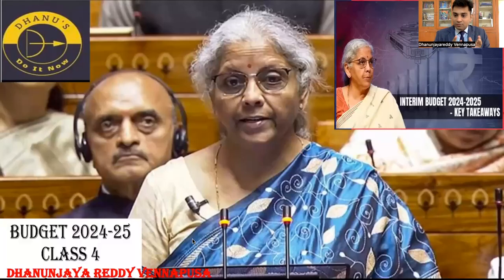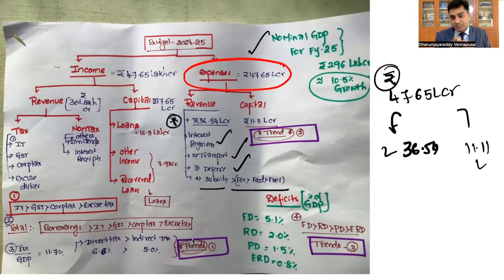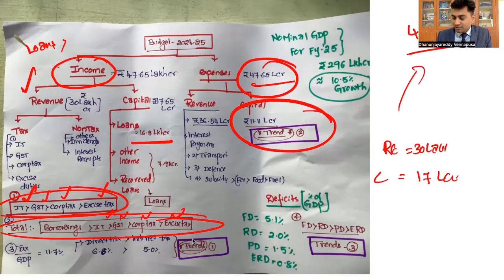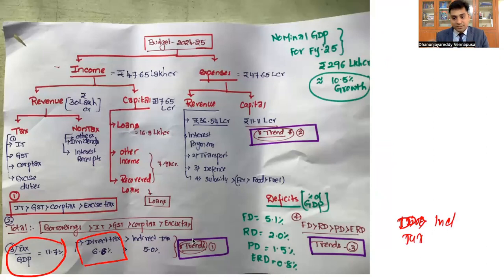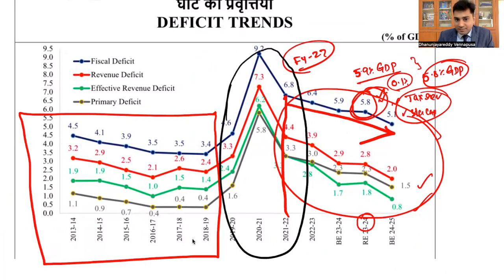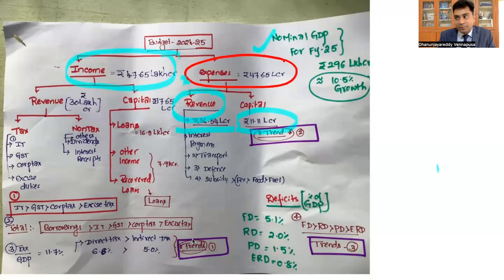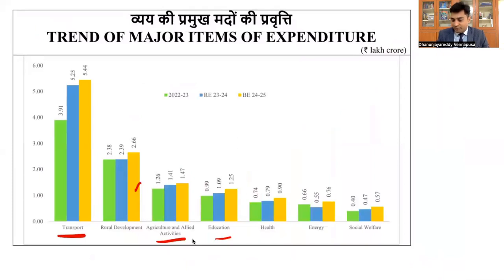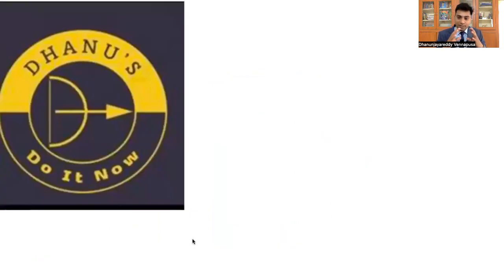INTERIM BUDGET 2024-2025 FEB 1ST 2024- BUDGET SERIES CLASS 4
INCOME AND EXPENSES OF BUDGET 2024-25
STATISTICAL ANALYSIS OF INTERIM BUDGET 2025

WHAT IS BUDGET (AFS) AND ECONOMIC SURVEY?
WHAT ARE THE CONSTITUTIONAL PROVISIONS??
WHAT ARE COMPONENTS OF AFS??
WHO PREAPRES THE AFS AND ECONOMIC SURVEY??
DEPARTMENTS OF MINISTRY OF FINANCE.

SAMEEKSHA SERIES IS CRISP AND CLEAR EXPLANATION OF TOPICS WHICH ARE IMPORTANT
PARTICULARLY, IT DEALS WITH THE CONTENT THAT SHOULD BE EXTRACTED AND UTILISED IN THE MAINS ANSWER WRITING.
READING THE HINDU IS INDISPENSABLE PART OF ASPIRANTS LIFE.